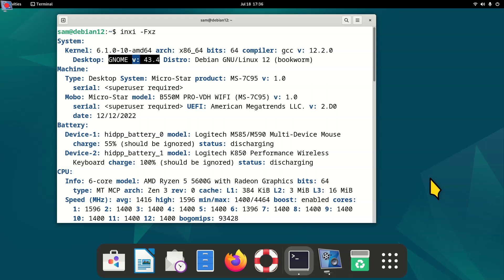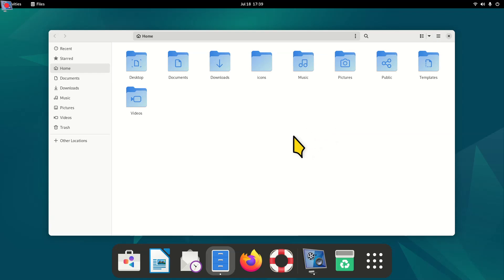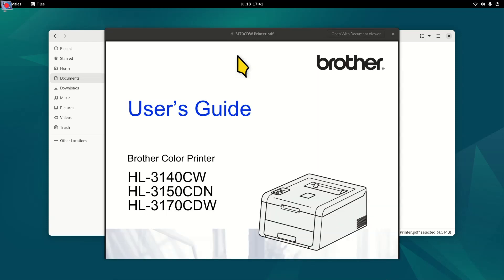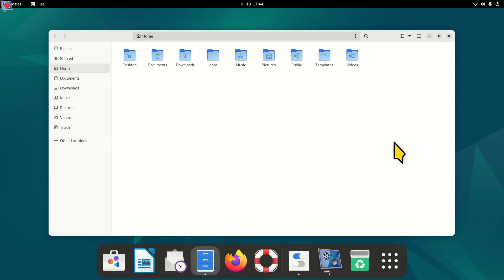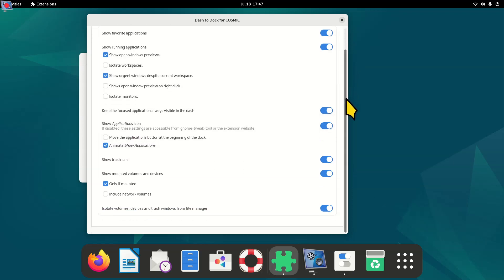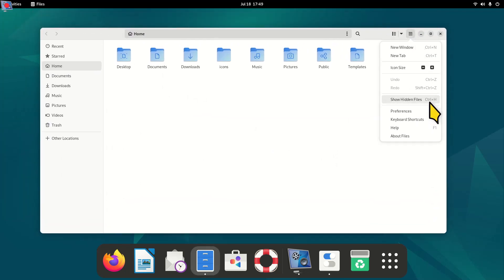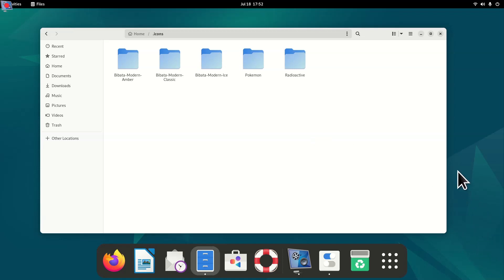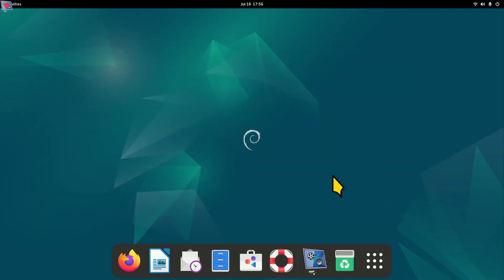Debian 12 - GNOME - Tips for New Users.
Filmed in 1920 x 1080. How to Tips for new users on Debian 12 GNOME desktop. Best viewed on large screen.

0:00 - Intro Debian 12 GNOME Tips for New Users
0:12 - System Information
1:00 - File Manager Tips
6:00 - Tip on Firefox to Resize stuff
7:20 - Tweak Tool Tips
9:04 - Tips on The Doc
11:50 - More Tips on Firefox
12:50 - Mouse Cursor Tips
18:00 - Recap
19:35 - Subscribe to Linux for Seniors